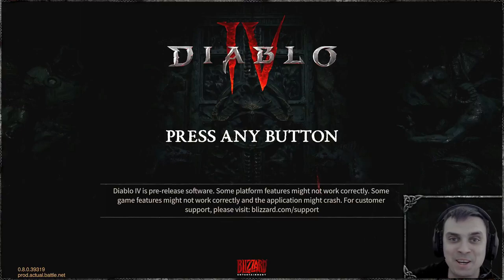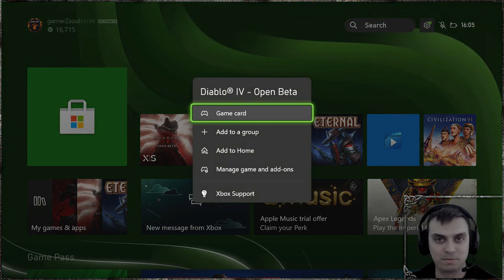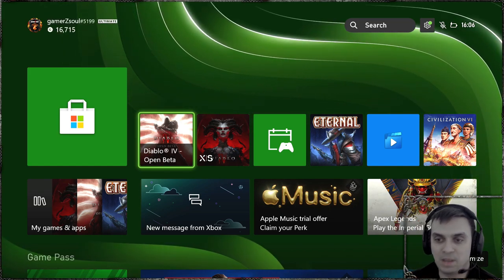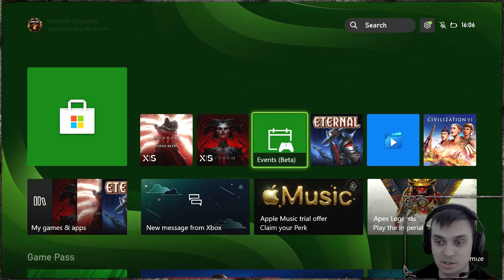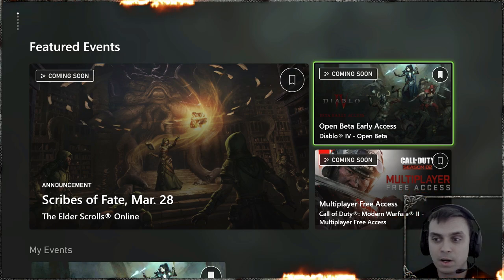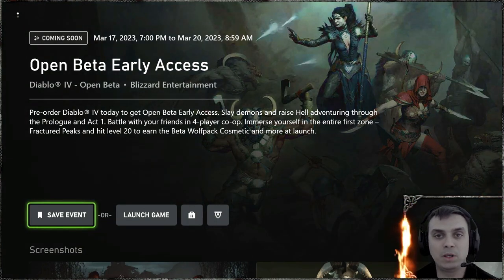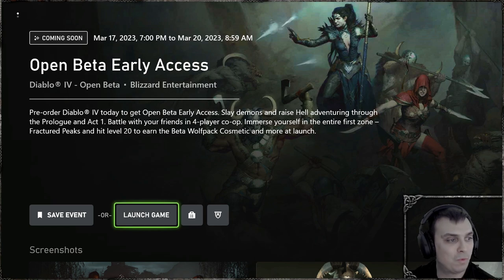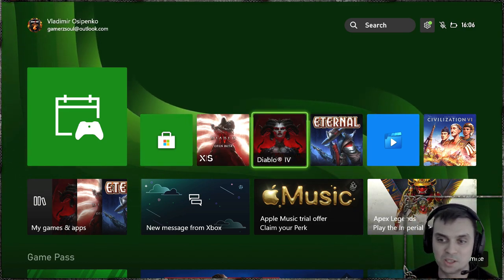Diablo 4 - How to Download Open Beta on Xbox? Are you having an issue finding it, on Xbox too?